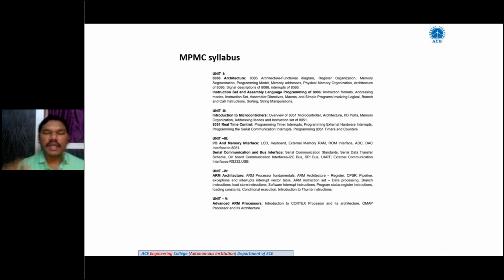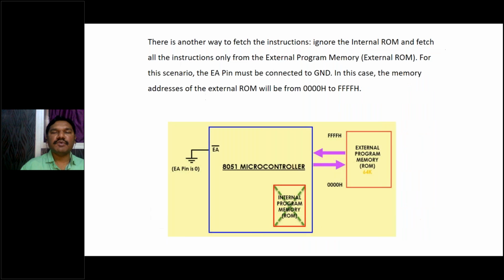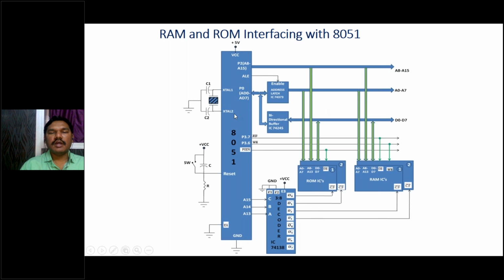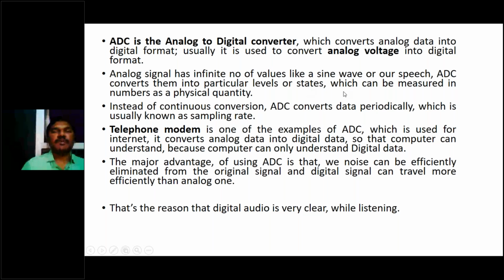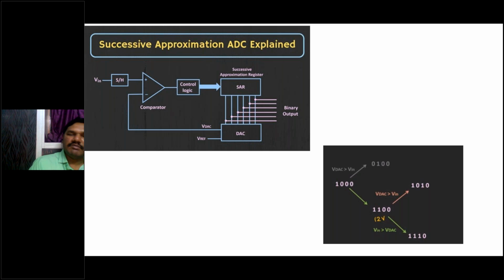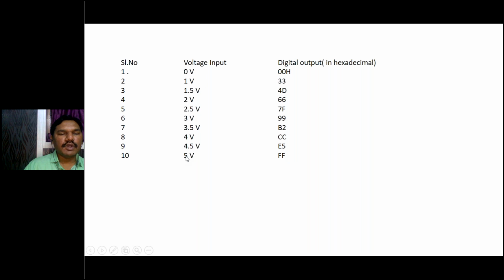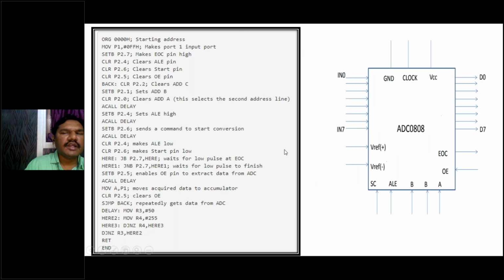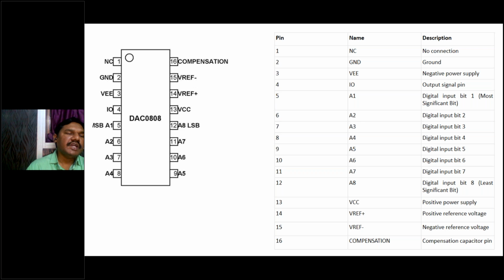memory and adc and dac interfacing with 8051